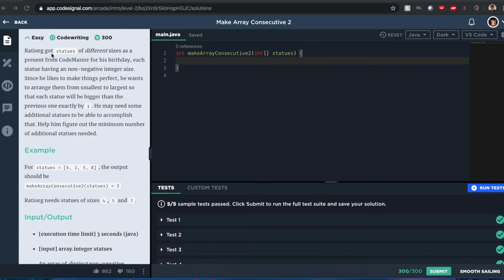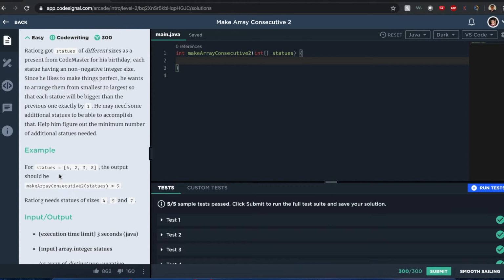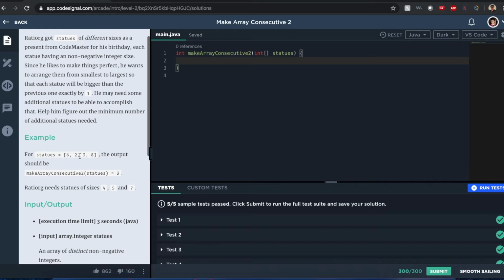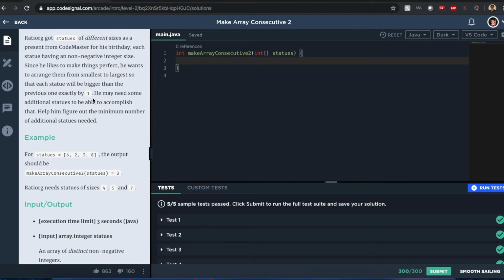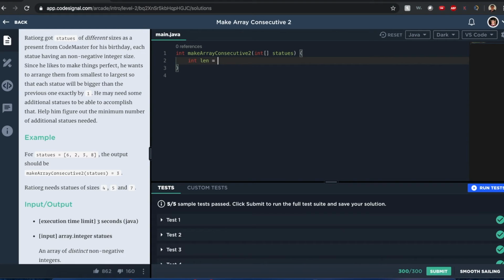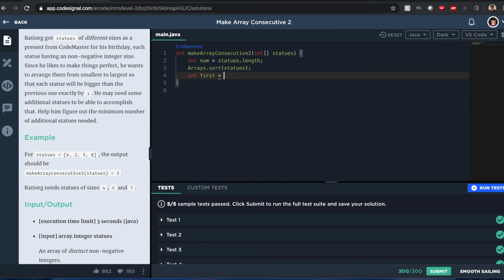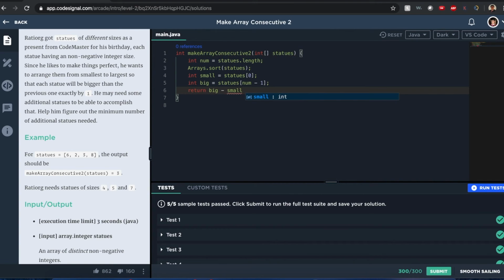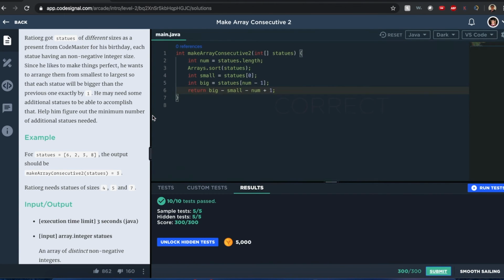"Make Array Consecutive 2" - Codesignal #6 - JAVA Solution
Try these popular Algorithm and Java books:
1. Cracking the Coding Interview: 150 Programming Questions and Solutions
2. Introduction to Algorithms
3. Java Pocket Guide: Instant Help for Java Programmers

Ratiorg got statues of different sizes as a present from CodeMaster for his birthday, each statue having an non-negative integer size.

Since he likes to make things perfect, he wants to arrange them from smallest to largest so that each statue will be bigger than the previous one exactly by 1.

He may need some additional statues to be able to accomplish that. Help him figure out the minimum number of additional statues needed.